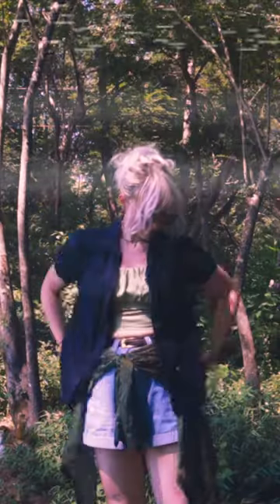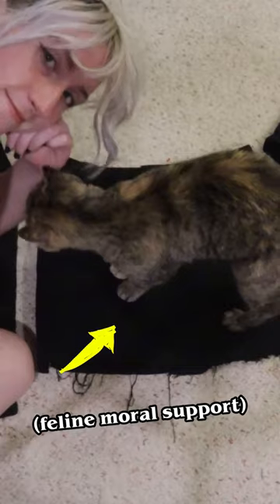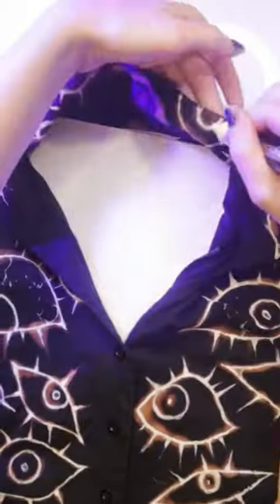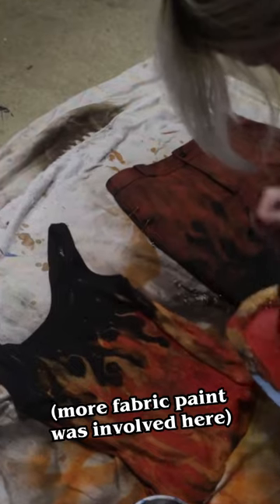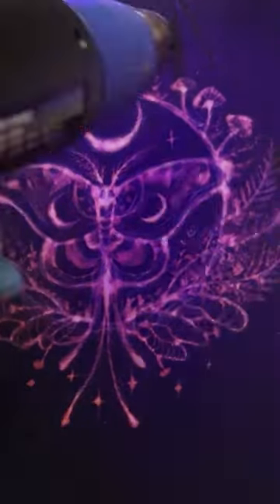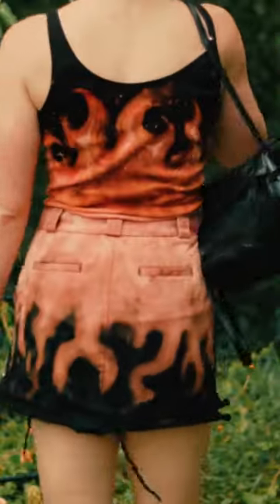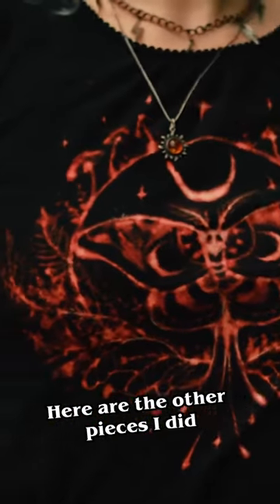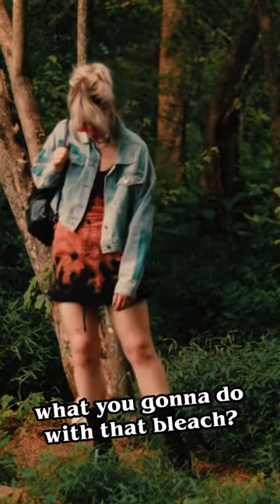painting on my clothes with bleach 🦋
Song:
The Less I Know The Better - Tame Impala